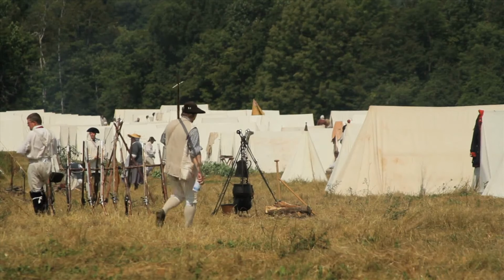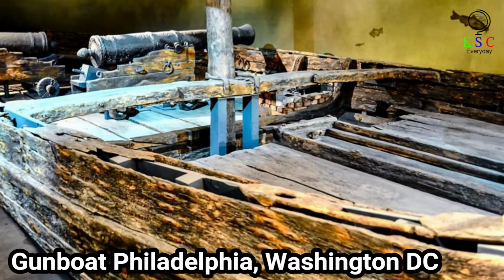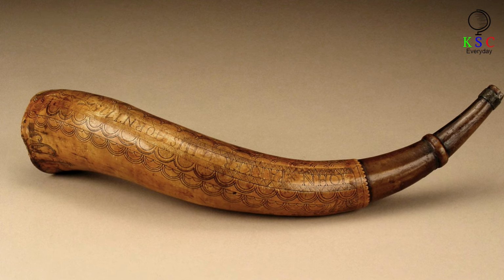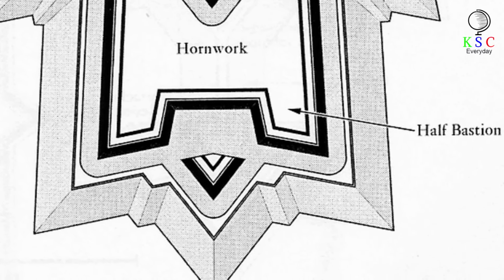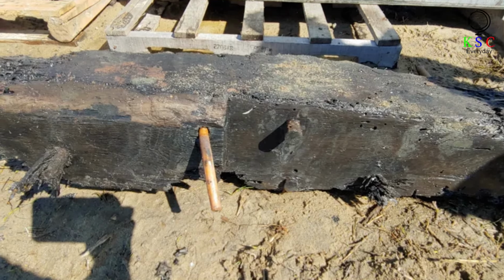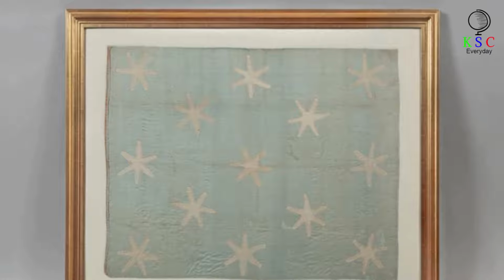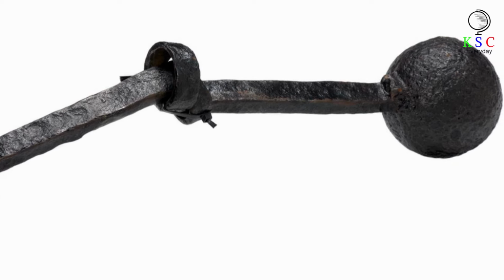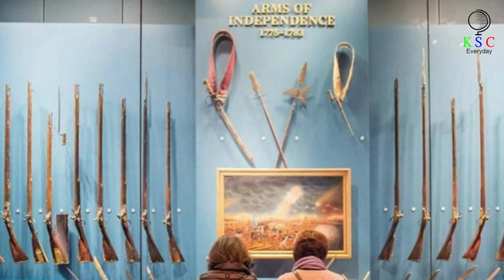Amazing archaeological artifacts from the American Revolution (War of Independence)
The American Revolution, also known as the War of Independence, was a pivotal period in history that not only shaped the future of the United States but also left behind a wealth of archaeological artifacts that provide insight into the lives, struggles, and culture of the time. in this video  some remarkable archaeological artifacts from this era.
Revolutionary War Discoveries
Revolutionary War History
Unearthed Treasures
Military Artifacts USA
Revolutionary War Sites
American Historical Archaeology
Artifact Recovery
Revolutionary War Memorabilia
Colonial Artifacts
Historic Battlefield Finds
American Independence Artifacts
Exploring Revolutionary History
Archaeological Research USA
Forgotten History of America
Insights into American Revolution